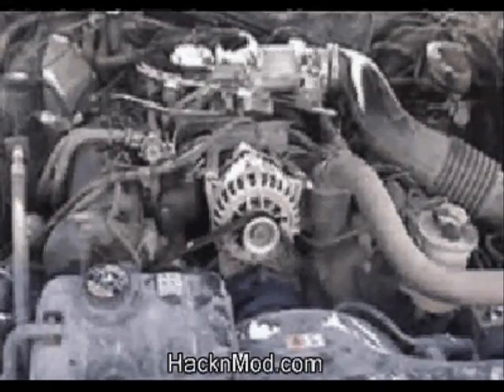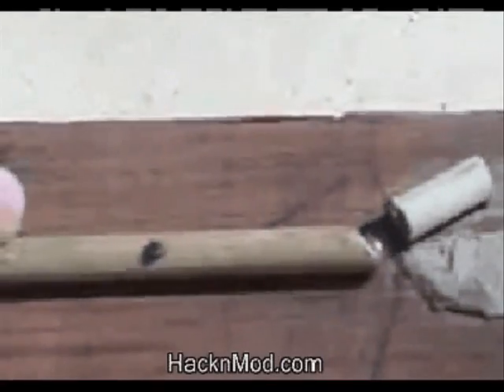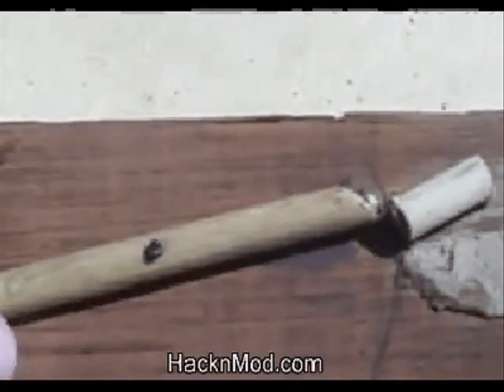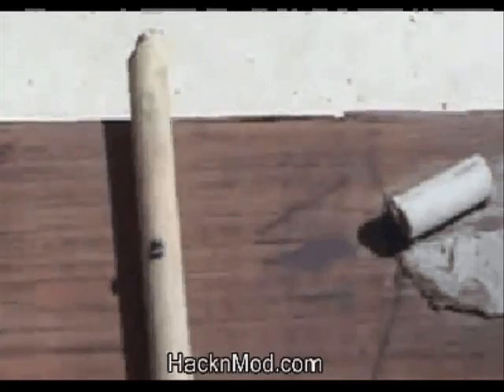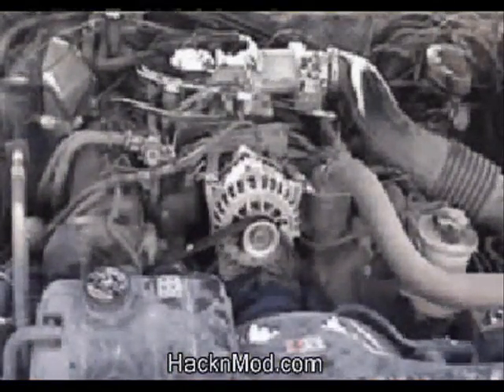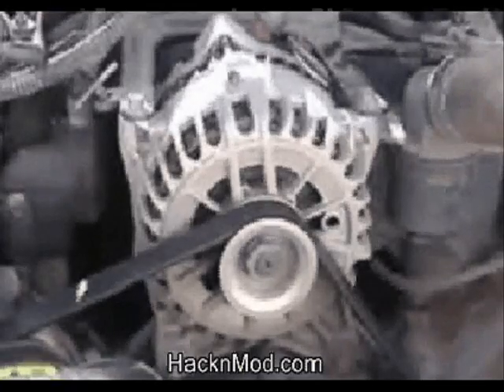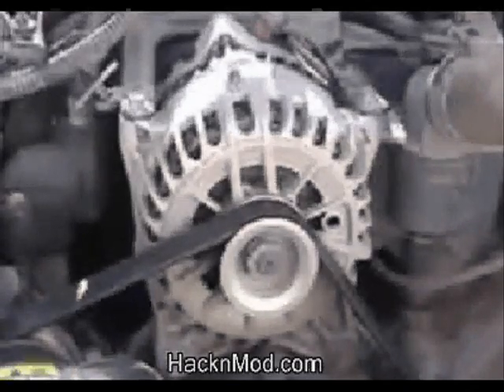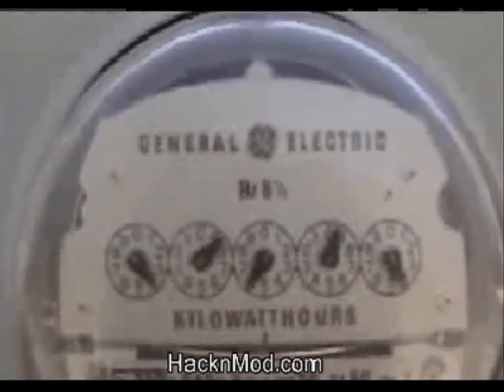How to Power Your Car Using Magnets - HacknMod.com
Harness the power of magnets to create perpetural motion which powers engines for 400 years.